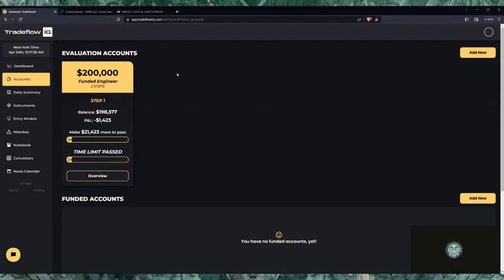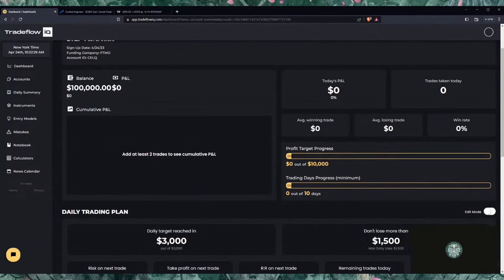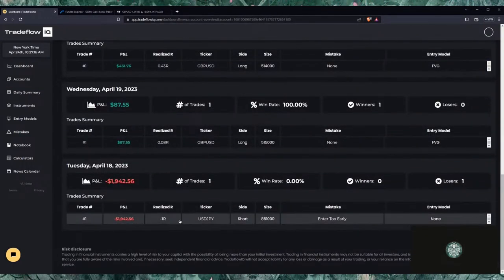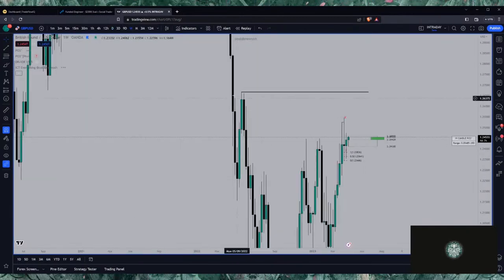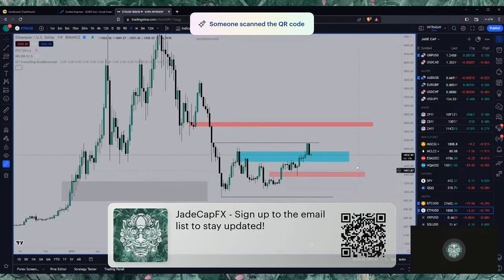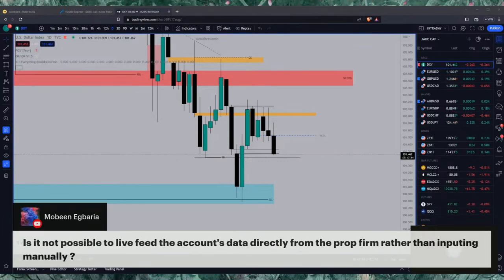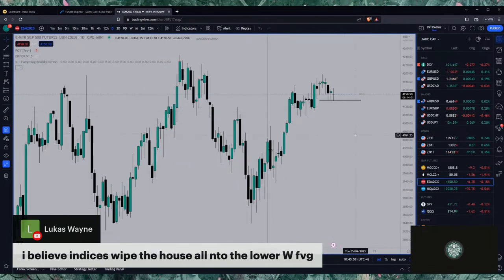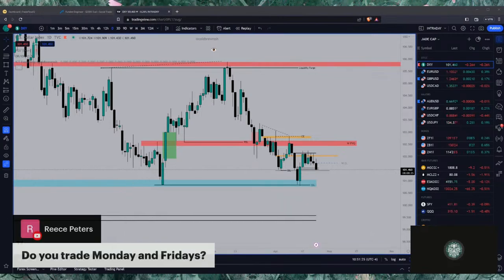Funded Trading Series - Episode 2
Overview of Tradeflow IQ journaling software and trade review from week of 4/16/23.